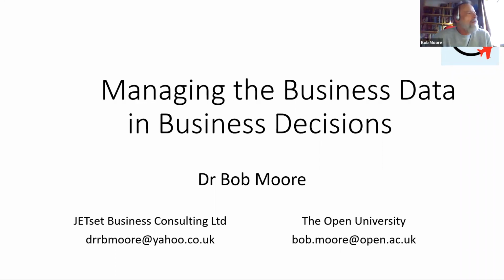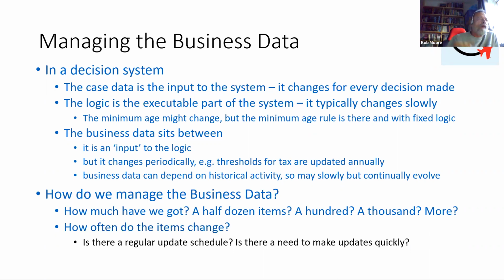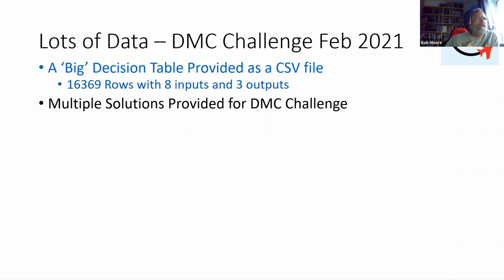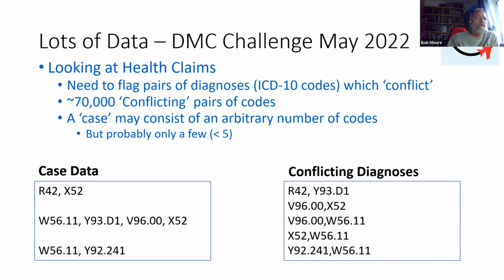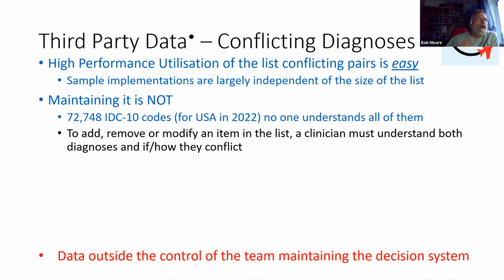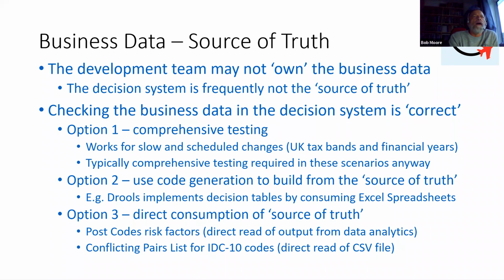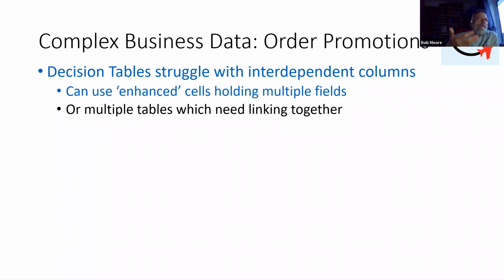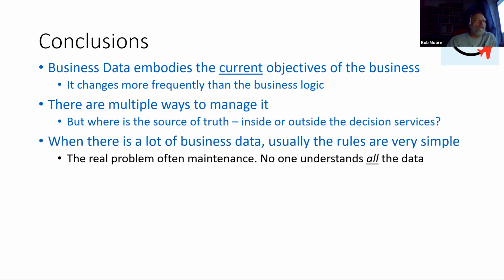DecisionCAMP 2022: "Managing the Business Data in Business Decisions" by Bob Moore